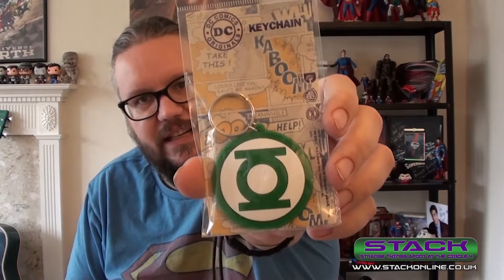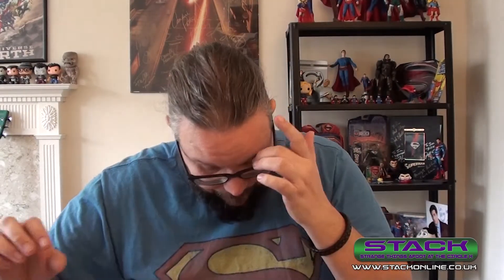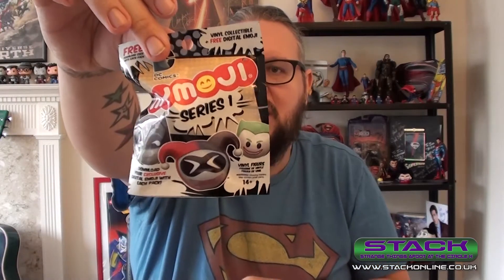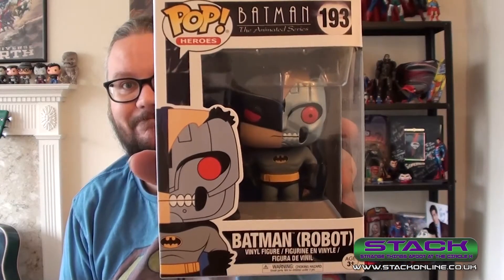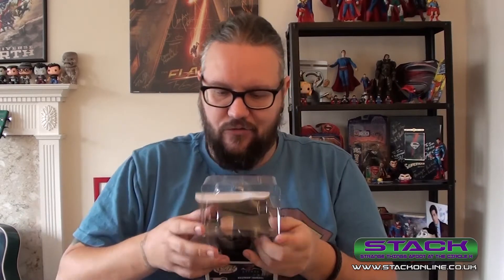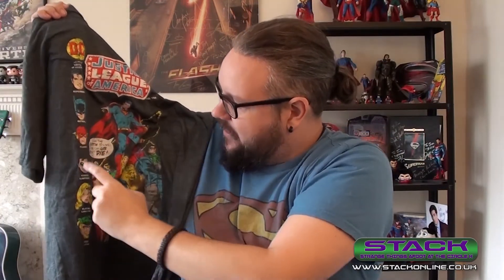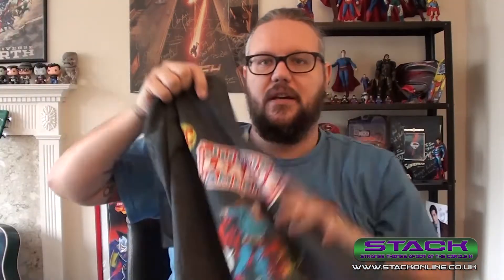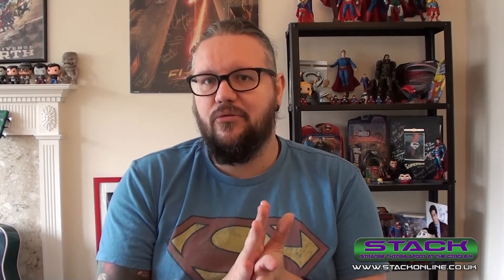OMR Mystery Boxes Unboxing - DC Premium Box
New box, new company, always good to try something fresh and i wasnt disappointed!

Follow me and the site bellow!